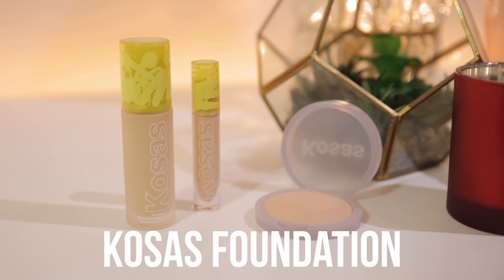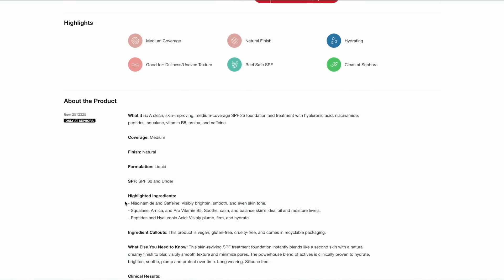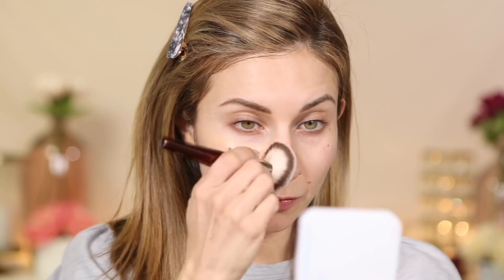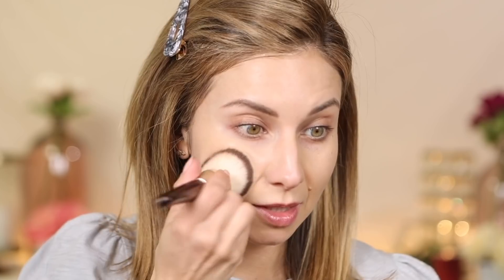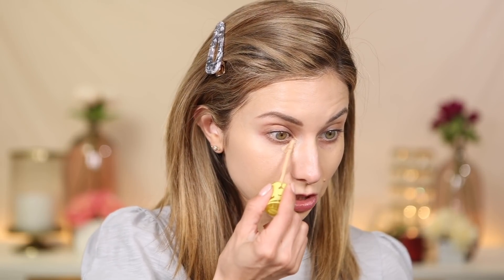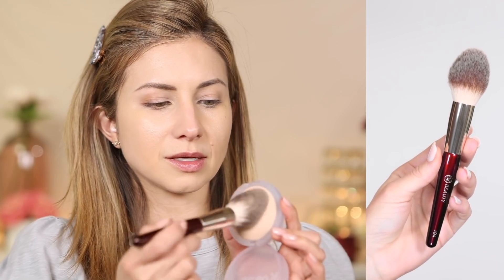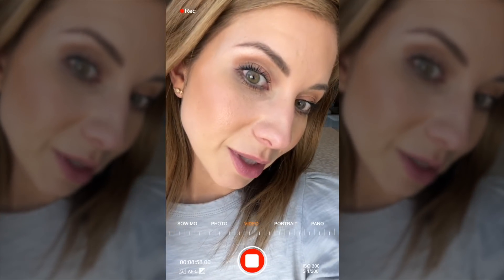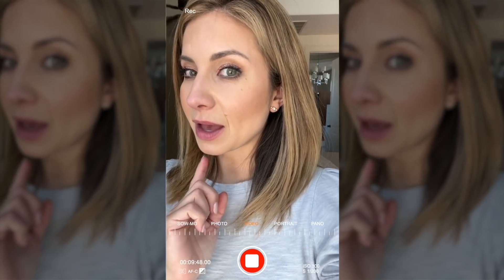Everyone's Favorite New Kosas Foundation Didn't Work For Me | Revealer Skin Improving Foundation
Hi Friends, hope you enjoy this video! Have you tried the new Kosas Foundation? I was really excited to try this new clean beauty foundation from Kosas. I have been having very dry skin lately and I think this one would perform better for me when my skin isn't so dehydrated and dry.

🌟🌟PRODUCTS: 🌟🌟
Kosa Revealer Skin-Improving Foundation SPF25 with Hyaluronic Acid and Niacinamide (Light Medium Neutral Warm 190h)
Kosa Revealer Super Creamy + Brightening Concealer and Daytime Eye Cream (04)
Kosa Cloud Set Baked Setting & Smoothing Talc-Free Vegan Powder (Natural Finish)

Gorgeous GLAM using MY Go To Favorite Makeup Products! Makeup Tips from a Pro Makeup Artist

Age: 39
Skin Tone: Light Medium Neutral
Skin Type: Normal but I live in Texas so more oily in hotter months

📩MAILING ADDRESS📩
Lisa J
3823 Bee Cave Rd., BLDG B